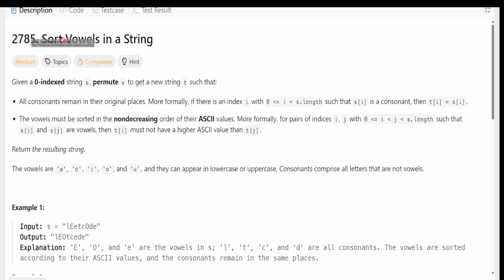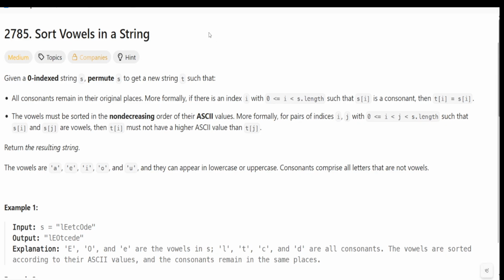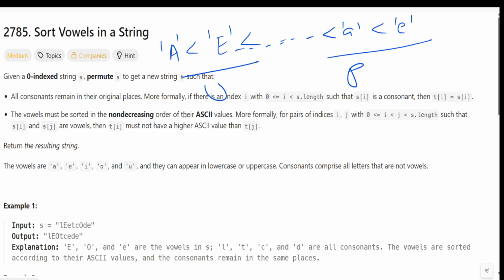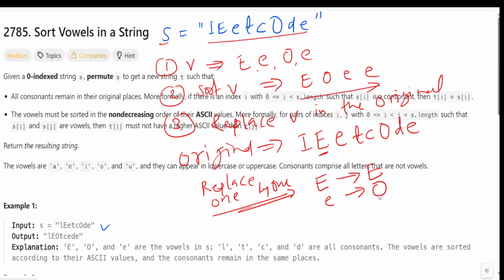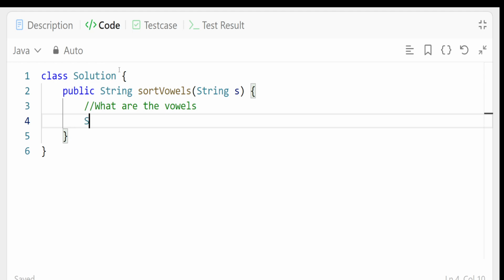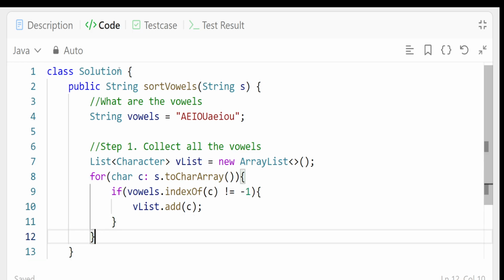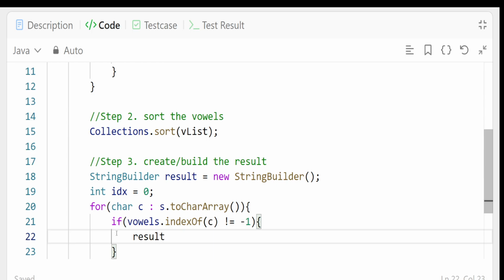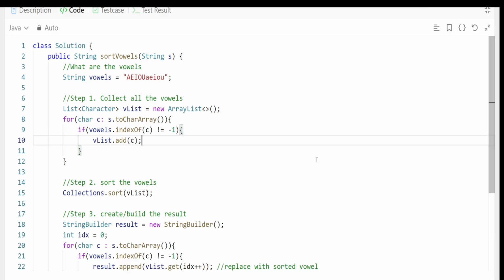Leetcode 2785. Sort Vowels in a String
Leetcode 2785: Sort Vowels in a String | Step-by-Step Explanation with Java Solution
Master Leetcode 2785 (Sort Vowels in a String) with a simple explanation, dry run examples, ASCII order breakdown, and an optimized Java solution. Perfect for beginners and experienced coders preparing for coding interviews.

1. Daily LeetCode Solutions & Video Explanations (YouTube + Website)
2. Structured Courses [Full Course Catalog
3. DSA + System Design Bootcamps for practical, real-world readiness
4.Connect & Enroll